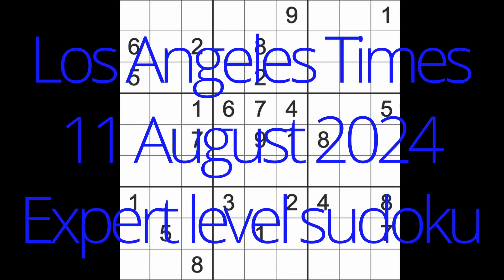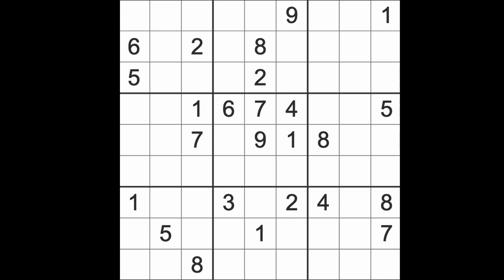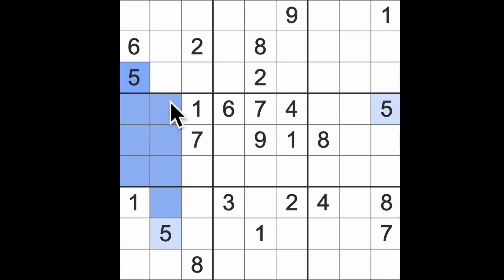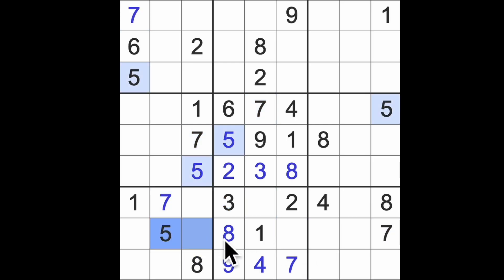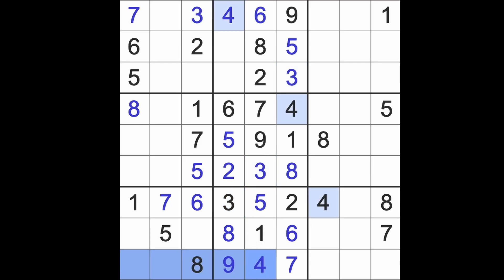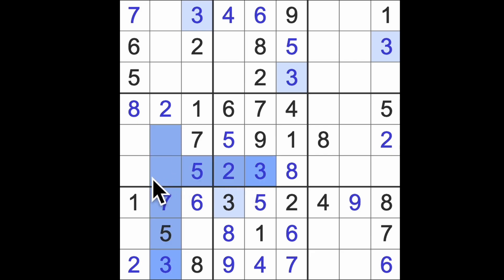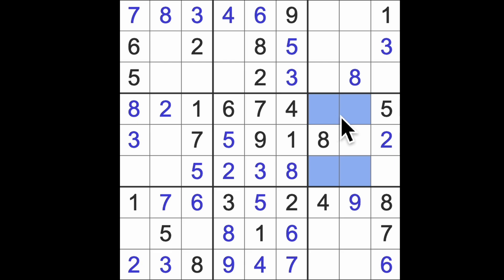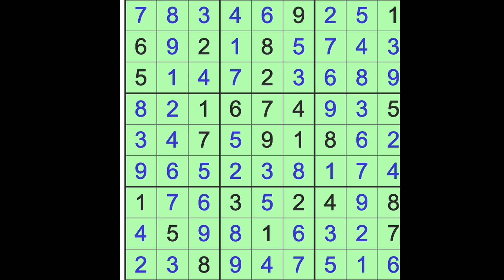Sudoku solution – Los Angeles Times 11 August 2024 Expert level